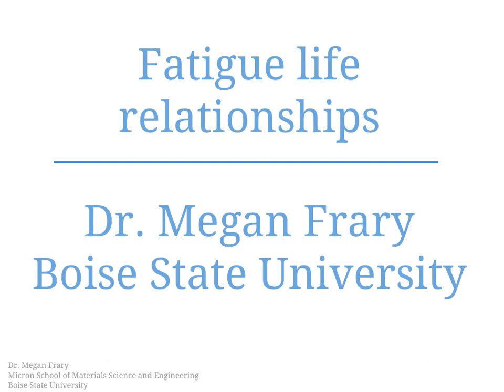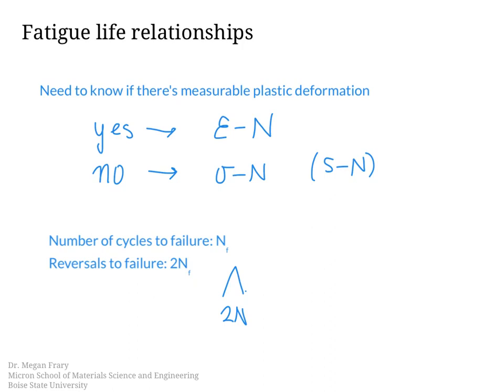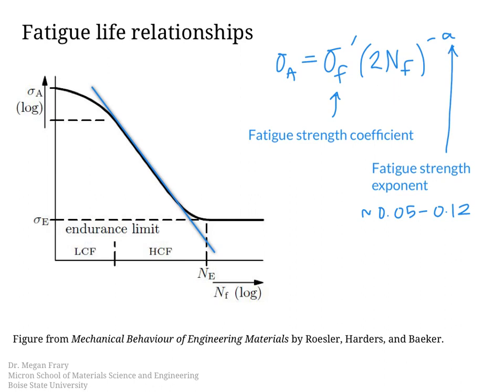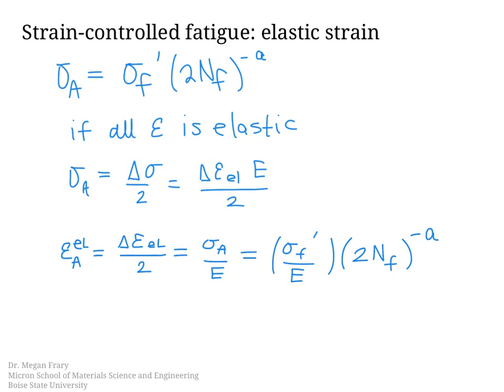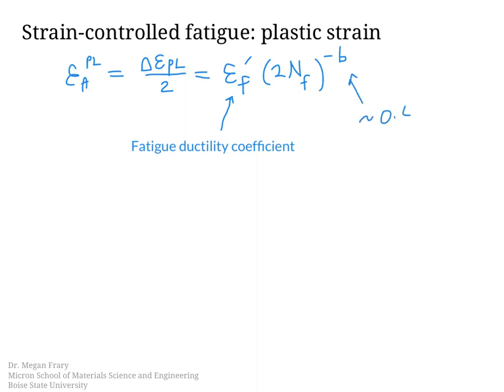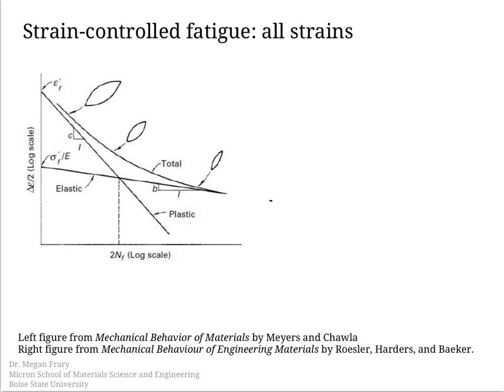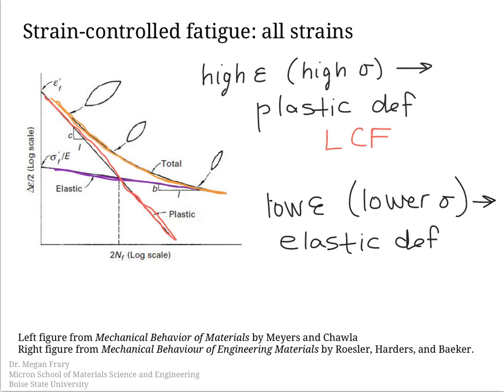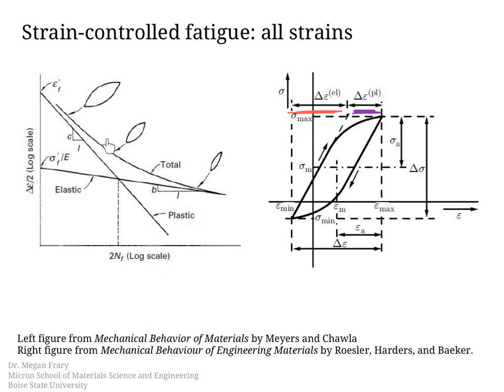fatigue life relationships